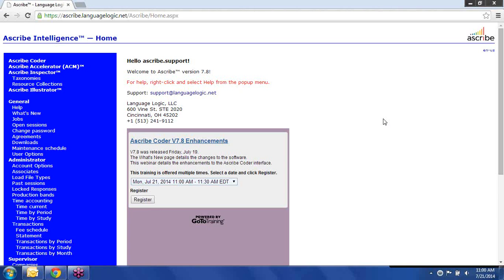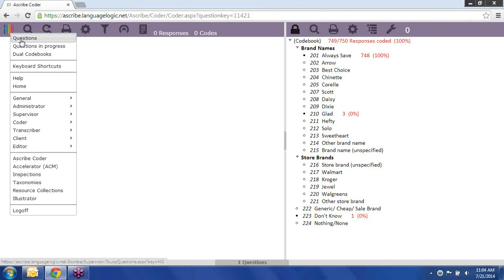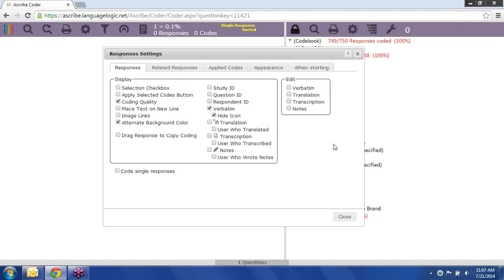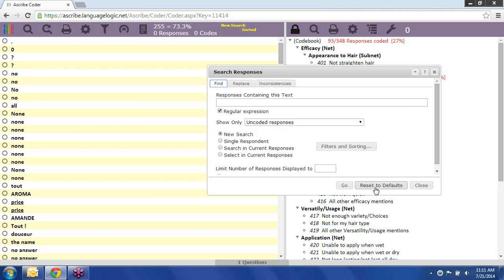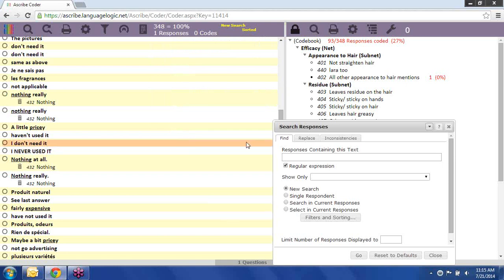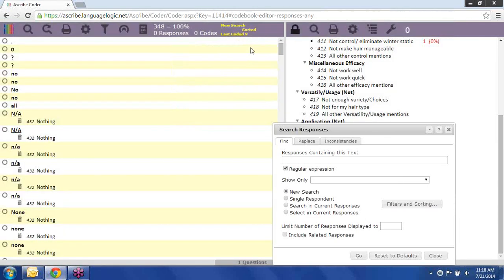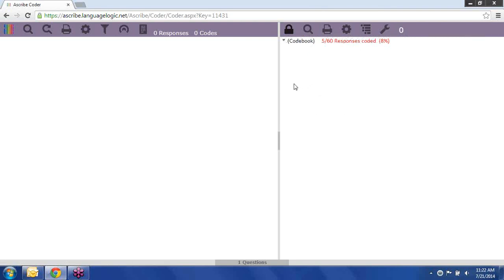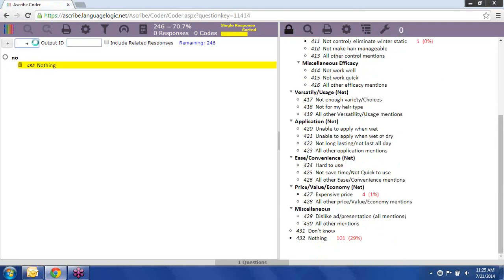2014 07 21 10 00 Ascribe Coder V7 8 Enhancements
Webinar covering Ascribe V7.8 updates